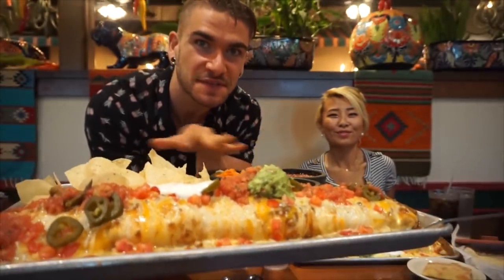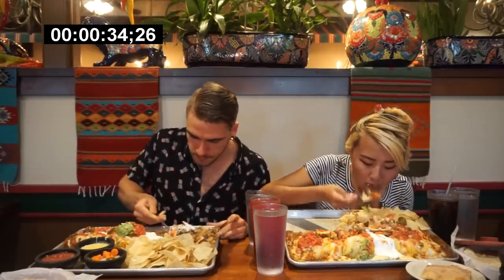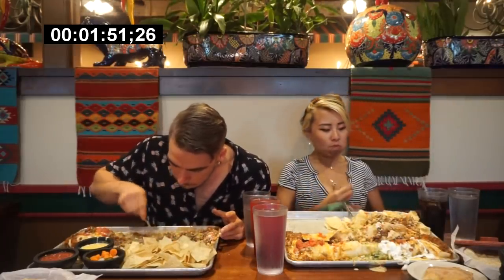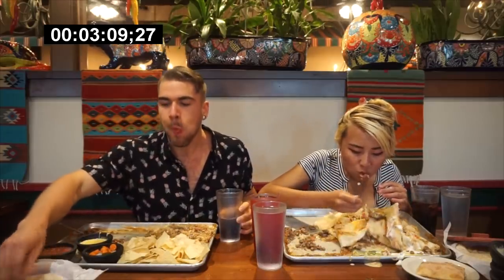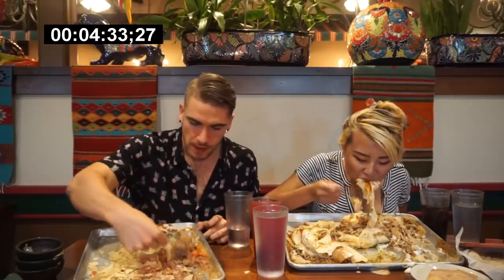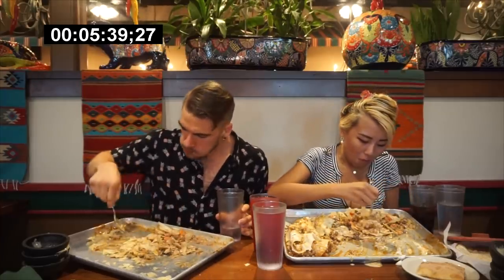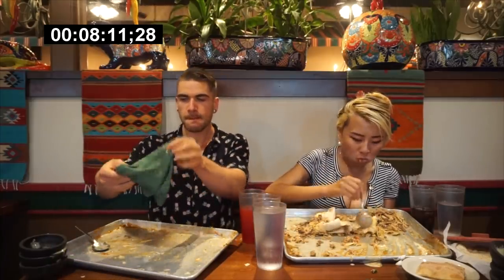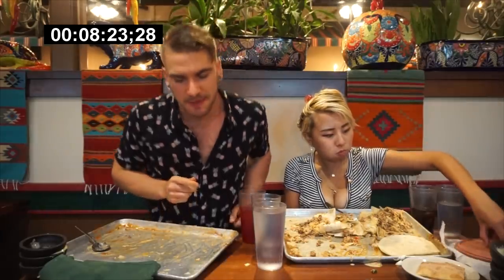GIANT MEXICAN BURRITO CHALLENGE In Oklahoma City | Mexican Food | Man Vs Food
WAB... Yes Cardi B would be proud. This is a big burrito challenge! Whether you like wet burritos, dry burritos, or all burritos, Mexican (Tex/Mex cuisine) is one of my favorites and a giant burrito challenge with a massive burrito is welcomed! Can we eat this ManVFood style burrito challenge? Let us find out!

Send me stuff to eat/review :) :
Joel Hansen